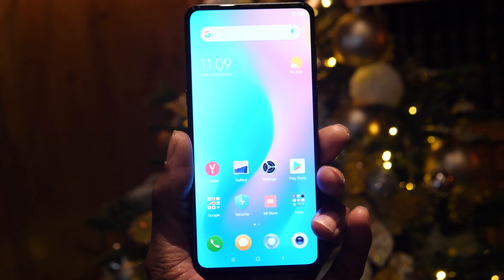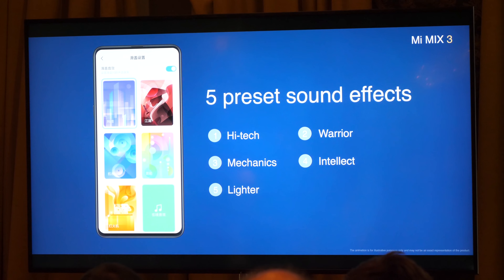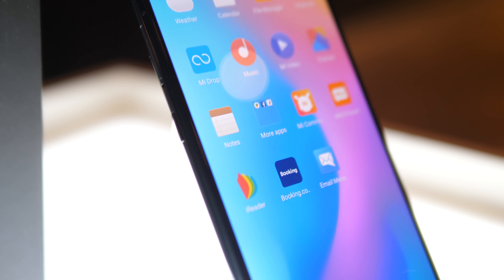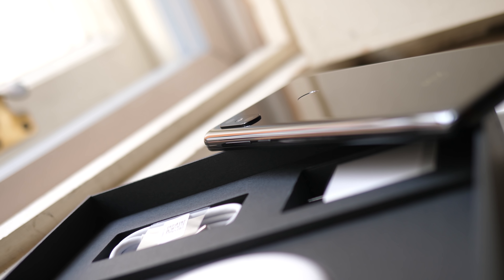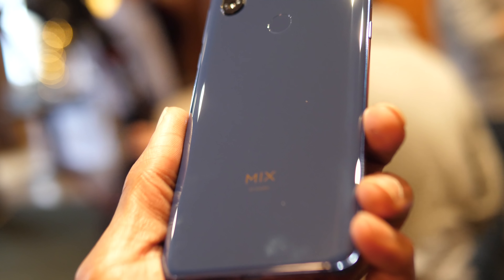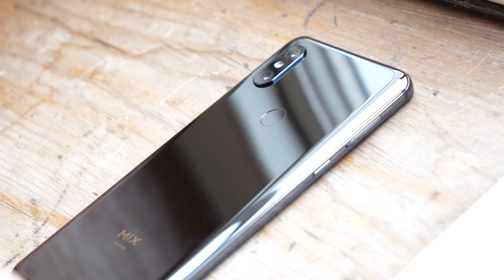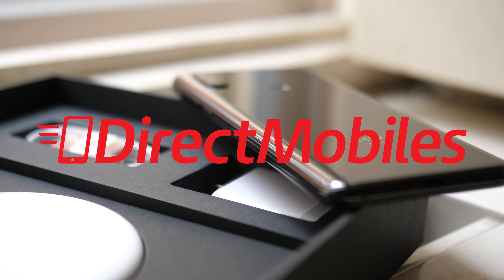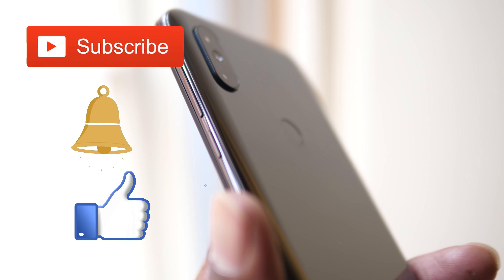Full Screen Fun and a Serious Camera | Xiaomi Mi Mix 3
This video is a hands-on at the UK launch event of the Xiaomi Mi Mix 3. This is a full screen device that hides dual front cameras under the screen that are revealed with a magnetic sliding mechanism.

This Flagship device has a mid ranged price tag and has got highly rated camera system and Android 9 and significant upgrades are promised in the near future.